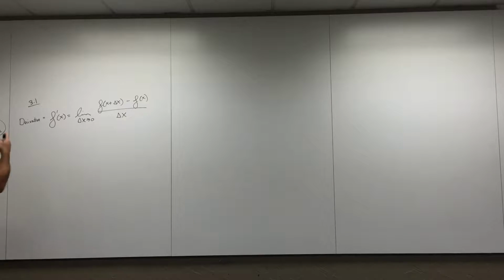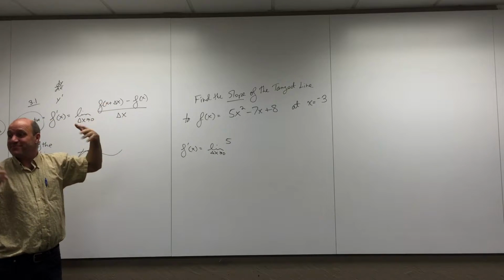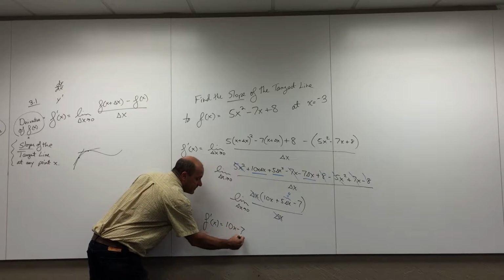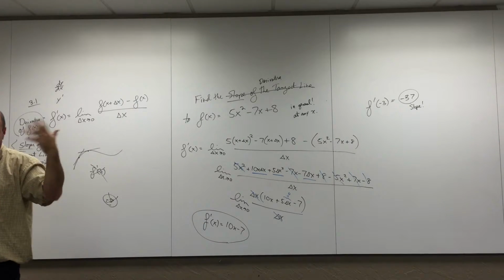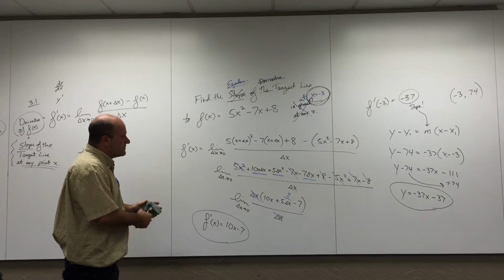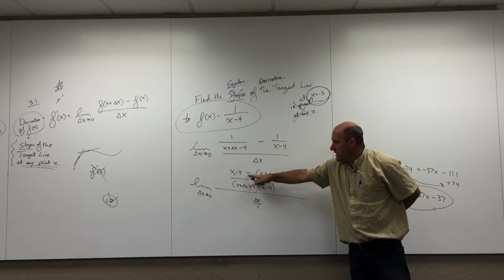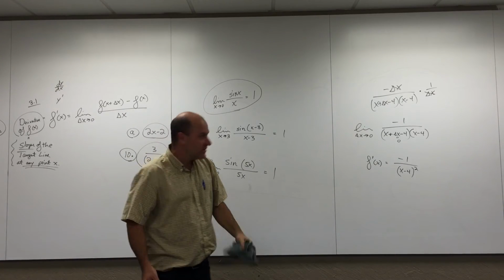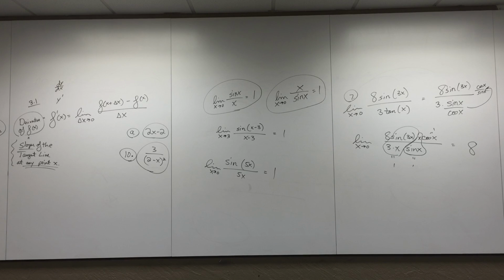Calculus 1 Ch 3.1 and Ch 2 Review part 1